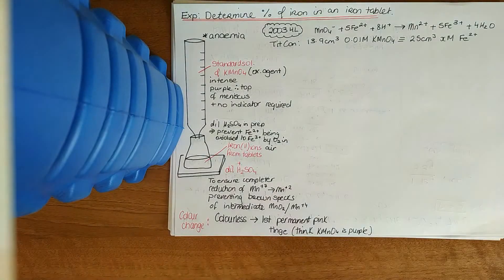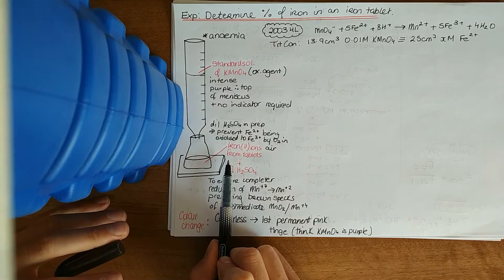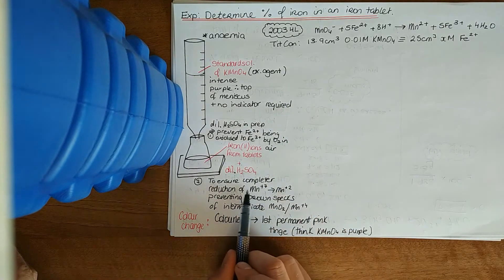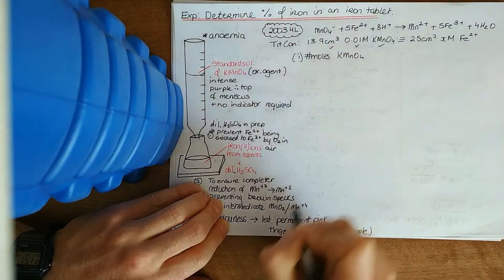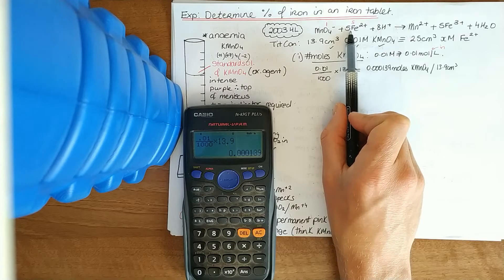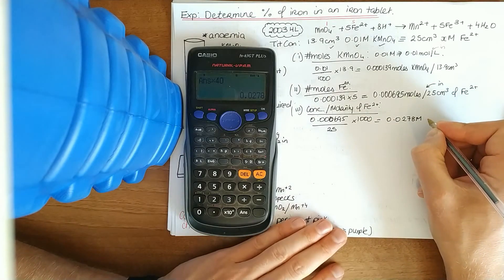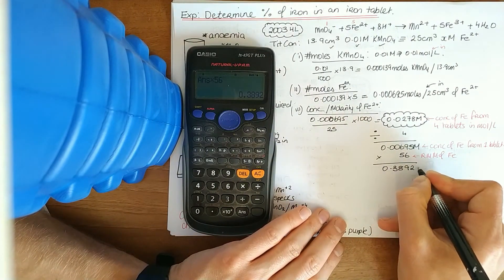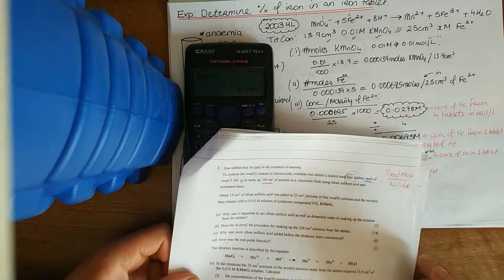Determine the percentage of iron in an iron tablet. LC HL Chemistry 2003 q1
Redox titration involving determining the percentage of iron in an iron tablet using a standard solution of potassium manganate vii. Question taken from leaving certificate higher level chemistry 2003 paper question 1. Calculations performed using first principles.

In this final question 1, there are technically two experiments - even though they are essentially the same. In the first experiment we use a standard solution of ammonium iron ii sulphate to work out the concentration of potassium manganate vii solution. Then in the second part of the experiment, we use this standardised potassium manganate vii solution to work out the concentration of iron in iron tablets. This can be a difficult little calculation and it too hasnt been up in a while from what I remember. Have a look at the front cover of the exam papers and see. Could be a contender also. But the theory will be lovely. The two main points here are when do we use dilute sulphuric acid. The first reason is in the preparation of the iron ii solution whether it be from the tablets or from the ammonium iron ii sulphate. The dilute sulphuric acid is added to prevent the early oxidation of Fe2+ ions to Fe3+ ions by oxygen in the air. The second reason is when additional dilute sulphuric acid is added to the conical flask before the titration is carried out. It is added here to ensure complete reduction of Mn7+ to Mn2+ preventing the formation of the brown specks of the intermediate, Mn4+, manganese dioxide.  There is no indicator here as potassium manganate  vii acts as it's own indicator, readings taken from the top of the meniscus. The colour change is colourless =  first permanent pink tinge. Obviously since we are adding a purple colour it will go more purple, so don't put these in the wrong order.